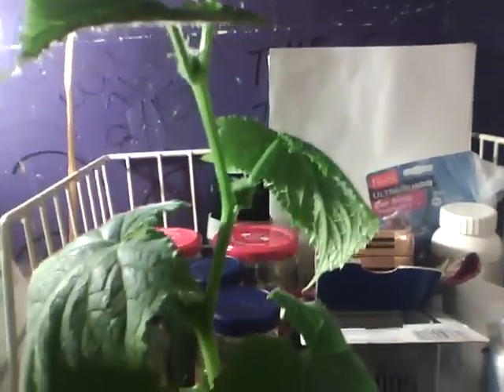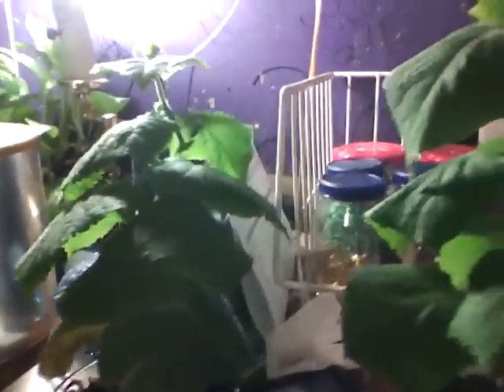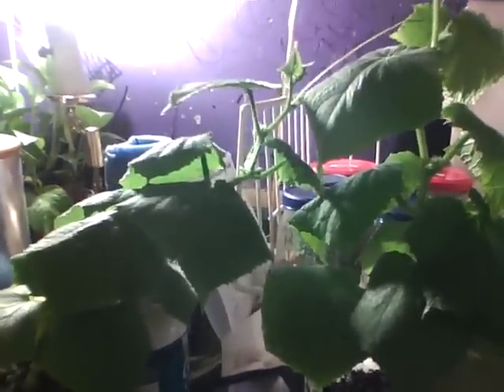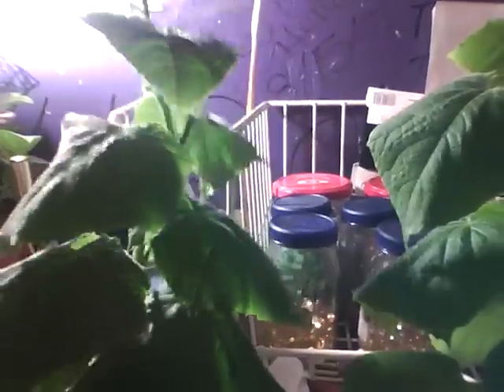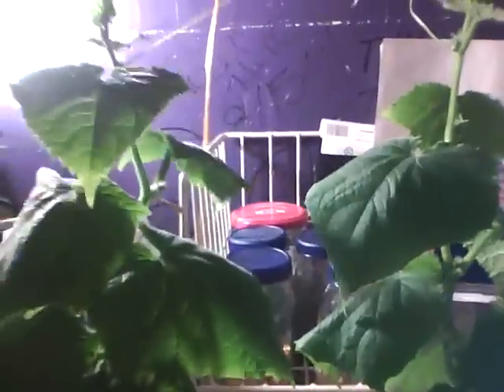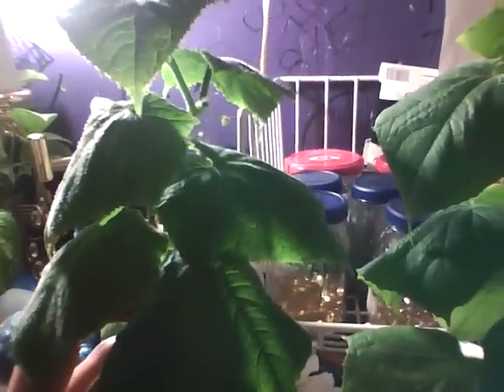cheep easy grow room #8 update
next vid ill go ahead and transplant for everyone